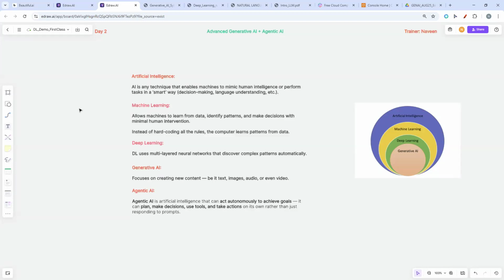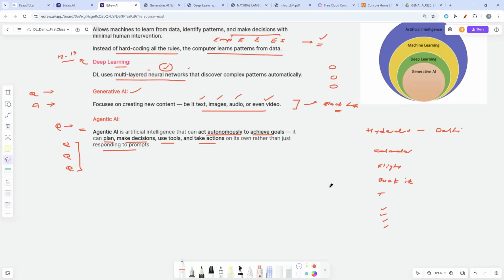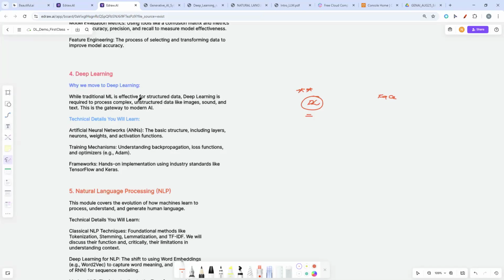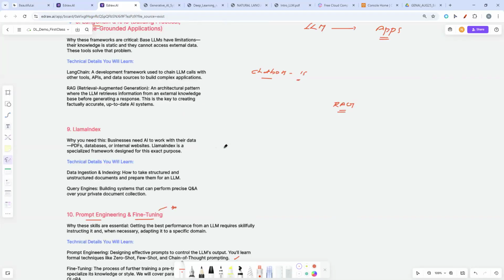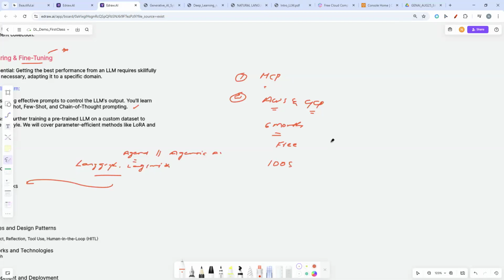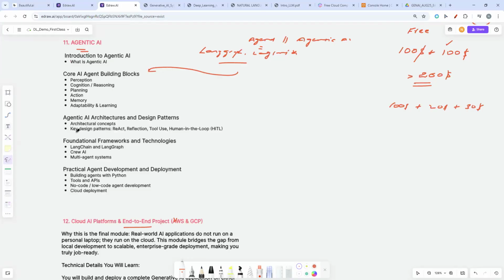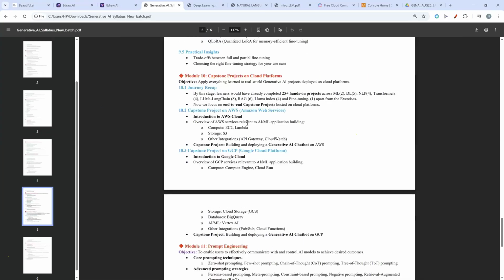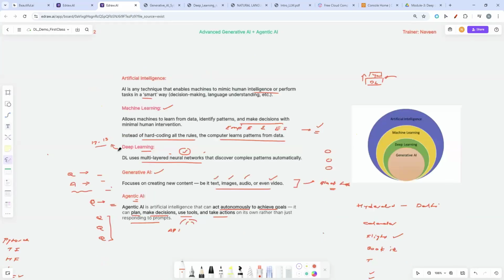GENERATIVE AI + AGENTIC AI tutorials || Demo - 2 || by Mr. Naveen Mourya On 07-10-2025 @9PM (IST)